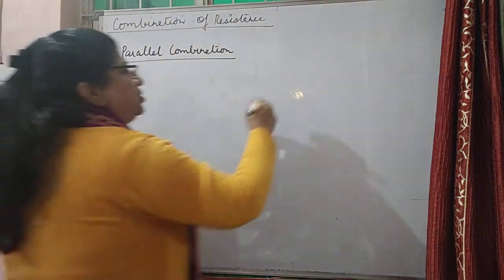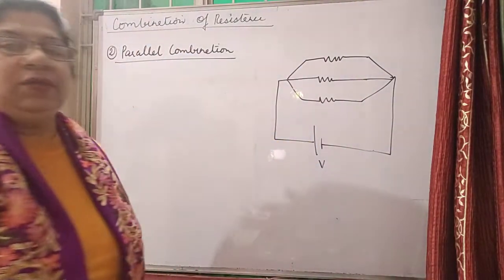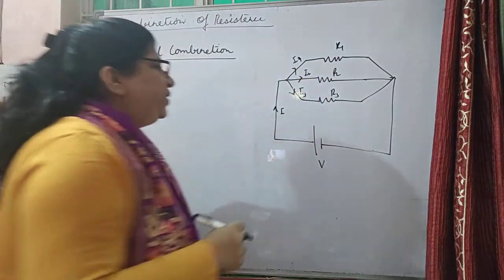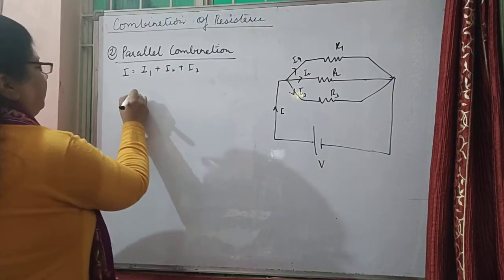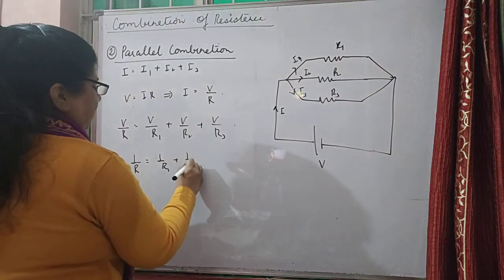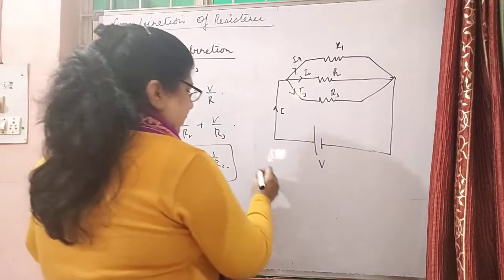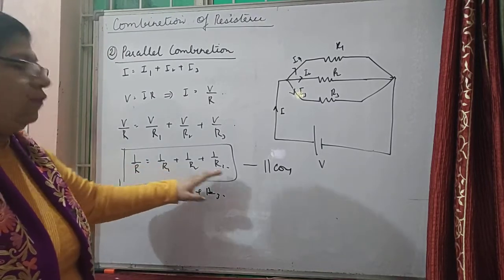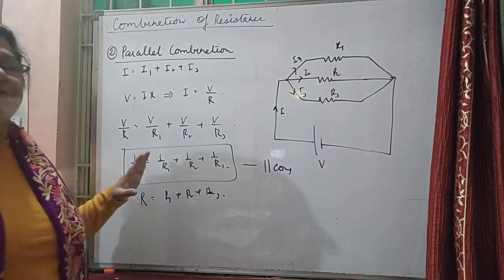10) parallel combination of resistance